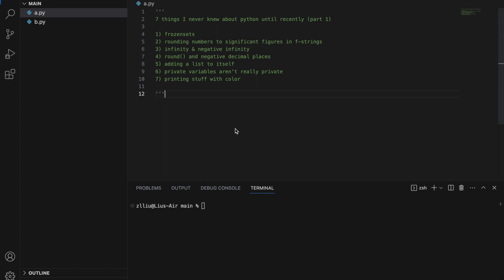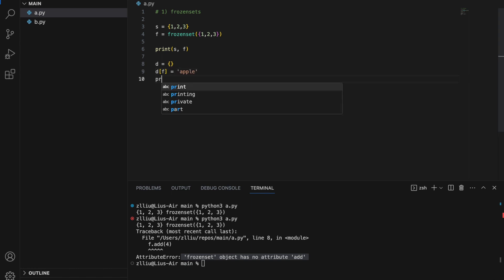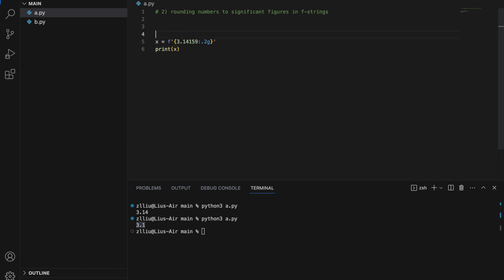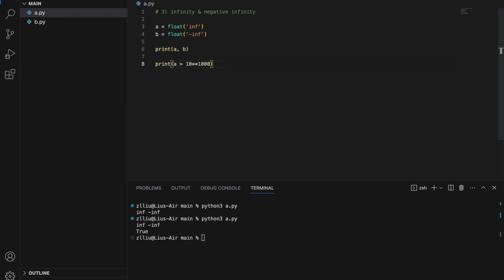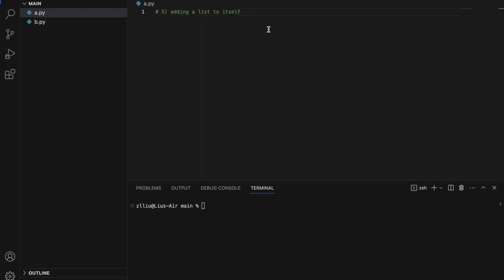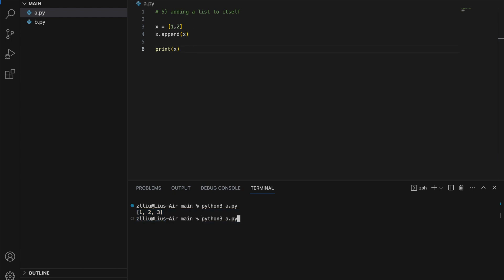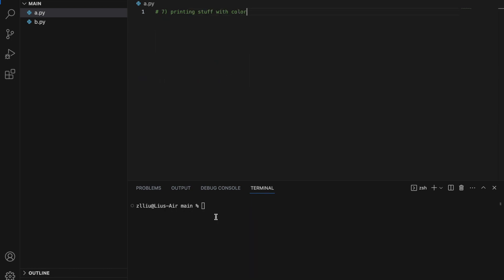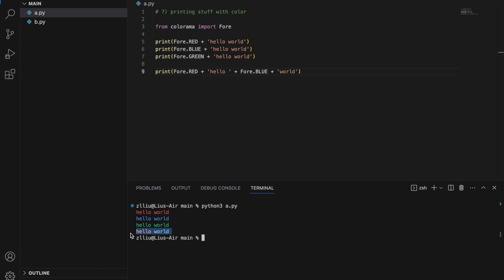7 Things I Never Knew About Python Until Recently (Part 1)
1) Frozensets
2) Rounding numbers to X significant figures
3) Infinity & negative infninity
4) round() & negative decimal places
5) adding a list to itself
6) private variables aren't really private
7) printing stuff with color

Cheers